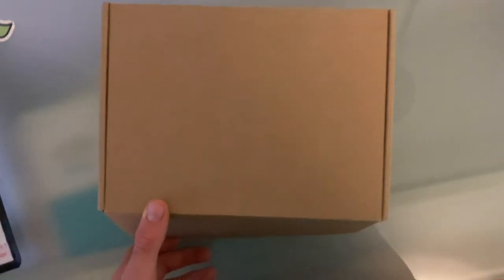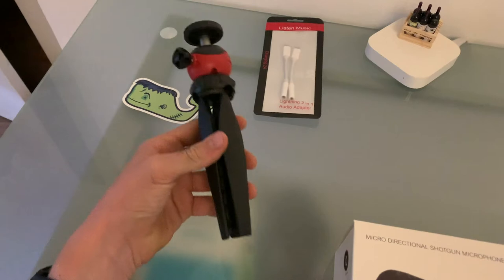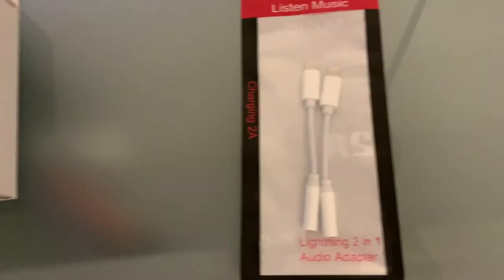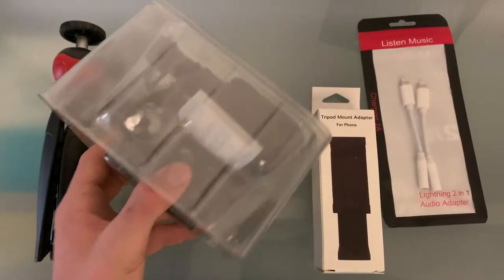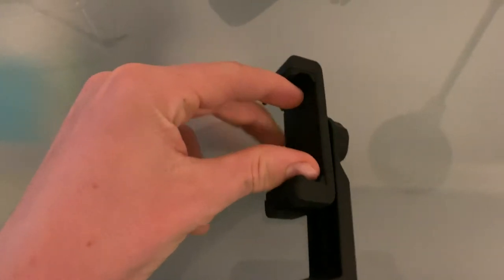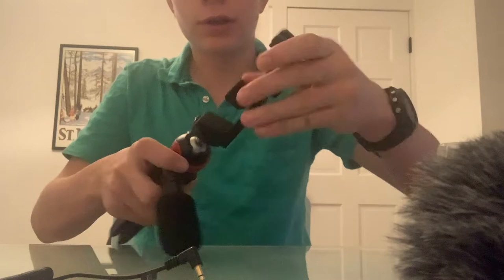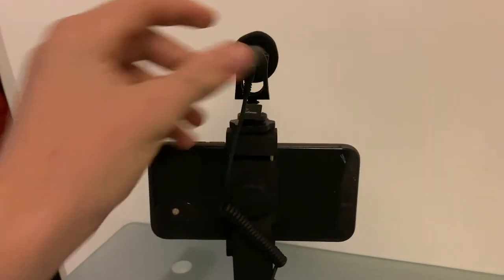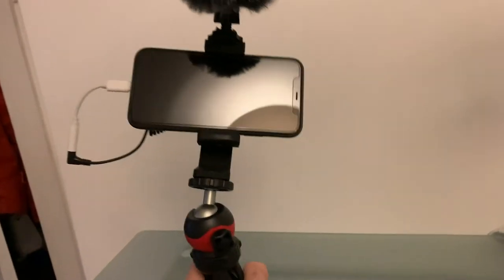If You're an Iphone Videographer, BUY THIS!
Review on the EACHSHOT Camera Tripod!